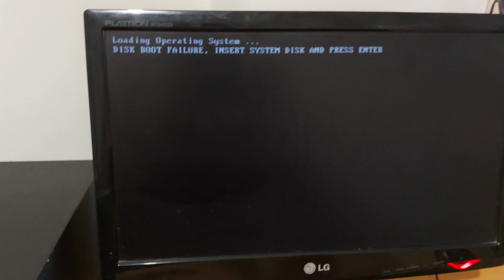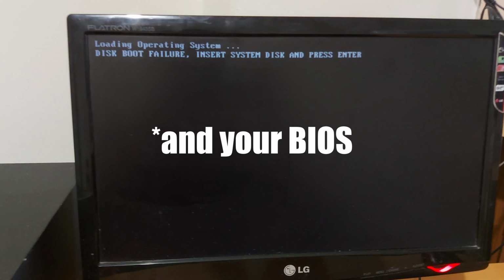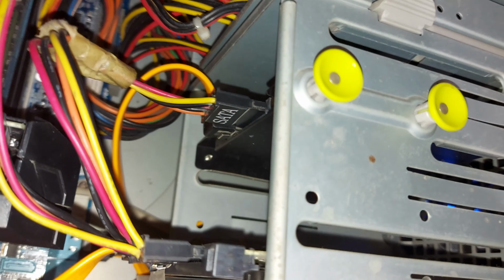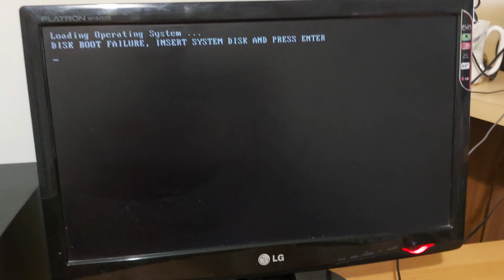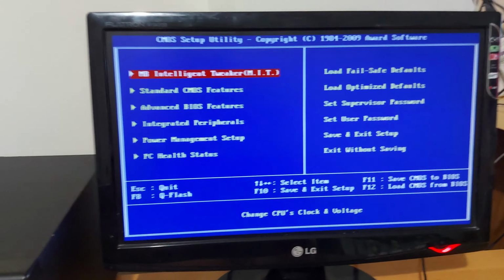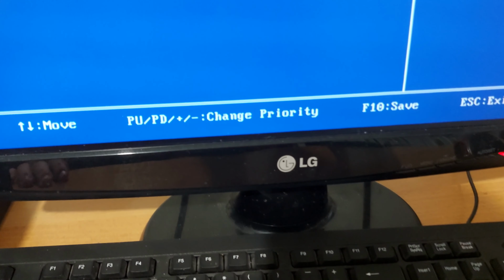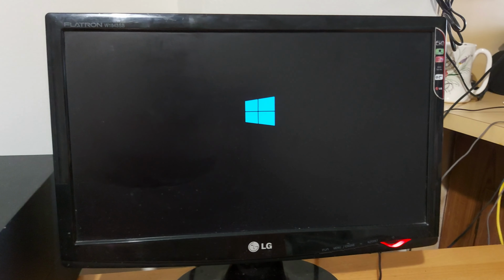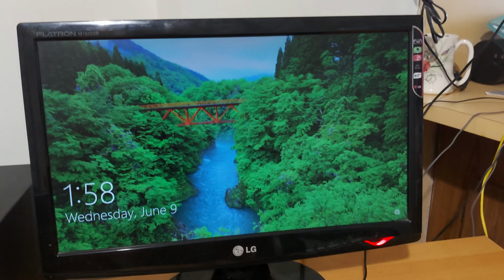How To Fix Disk Boot Failure or No Bootable Devices Found Errors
Hey what's going on guys my name is Alex and welcome back to another video. Today i'm going to show you How To Fix Disk Boot Failure or No Bootable Devices Found Errors

Guys if you noticed, i uploaded this video in 4k60fps because this is my first video recording with my new phone that it's going to get uploaded on YouTube. My new phone is the Samsung Galaxy A71 and it's pretty freaking good. My video was recorded in 4k30fps and i rendered it in 4k60fps cuz why not lol. I like the smoothness on my videos so that's why every single video that i upload is at 60fps. I will upload 4k60fps videos when i record videos with my phone but the videos that i record on my computer will stay the same, 1080p60fps. Lastly you may have seen in this video that the video is like shaken but in a controlled way, it's because that's the video stabilization that my phone has. If you look one of my previous videos using my old phone (Samsung Galaxy A5 2017), you will see that there is a LOT of moving around, video being shaken a lot etc etc, it's because that phone did not have any video stabilization whatsoever so yeah. Hope you like the quality on this video and the improved stabilization!

If any of the link(s) below do not work, let me know by commenting down below and i'll replace it with a new one as soon as possible!

None